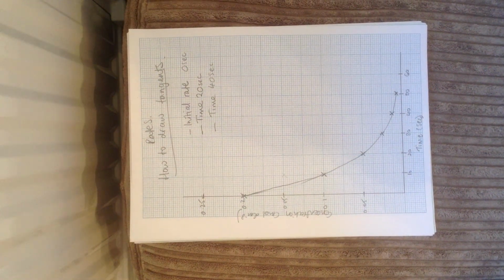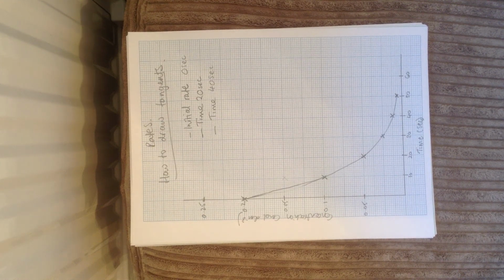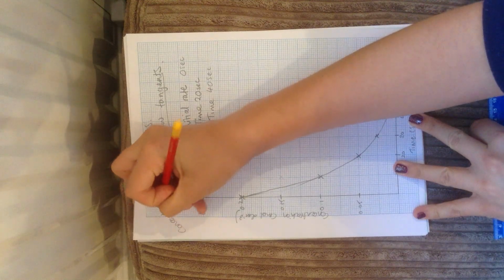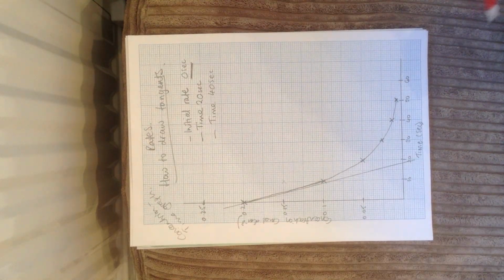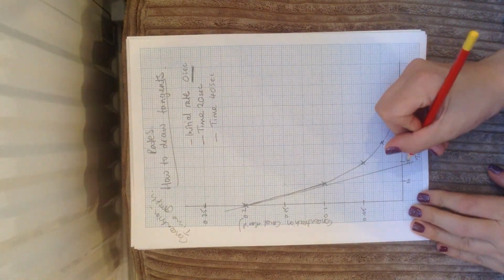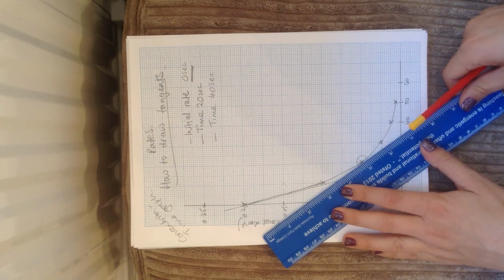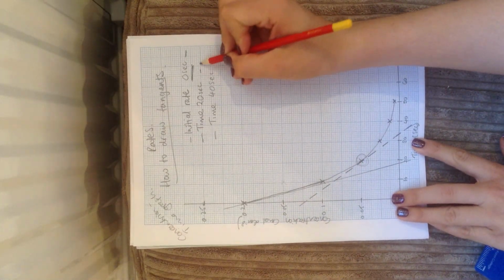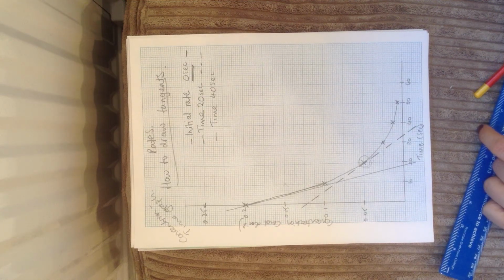Rates - how to draw tangents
Concentration-time graphs